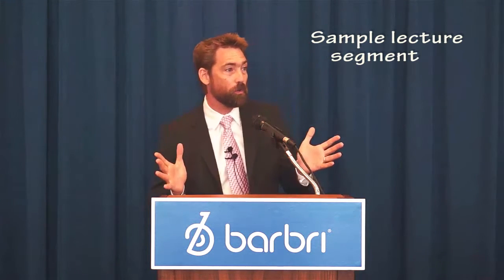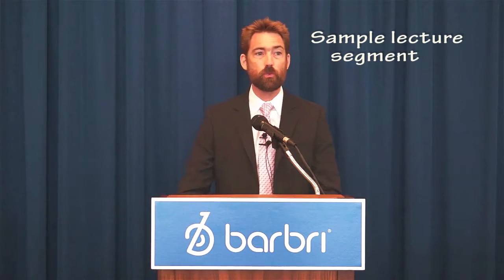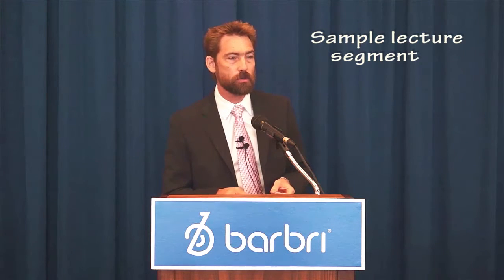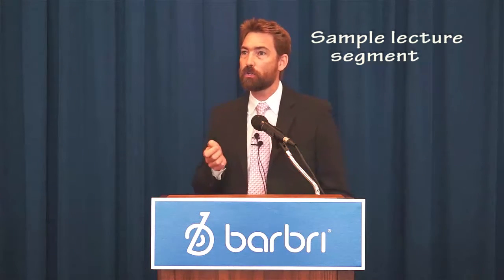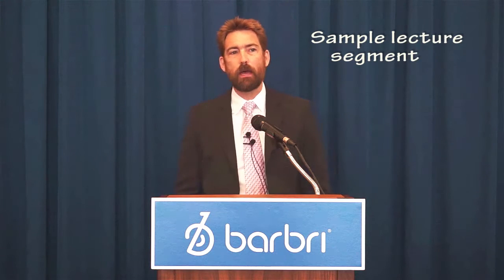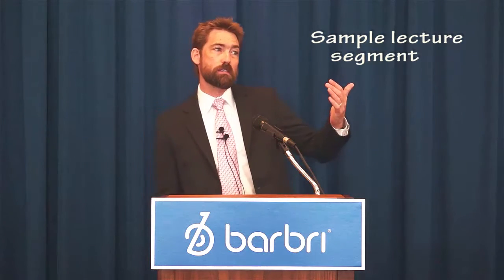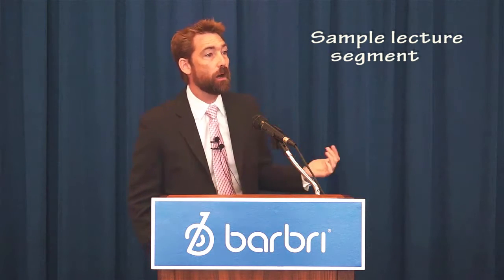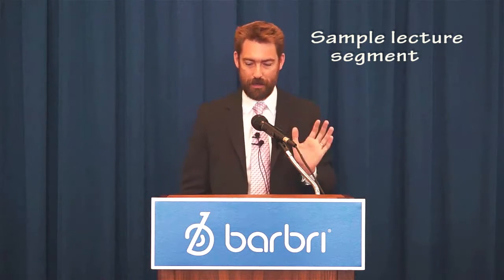Live Lecture Sample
Example of live lecture series. Each lecture is approximately three and a half hours long often with two lectures a day.

Each lecture is posted with title screens and animated 10 minute beak screens and then encoded to client's mp4 specs for daily server upload. Live stream of lecture is also accomplished with a Terradek encoder box with HDMI connection in.